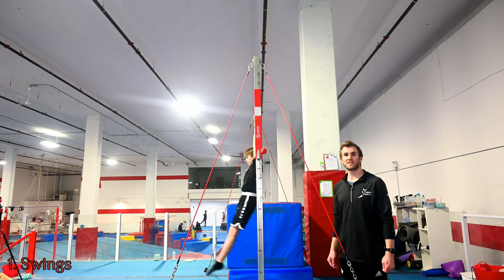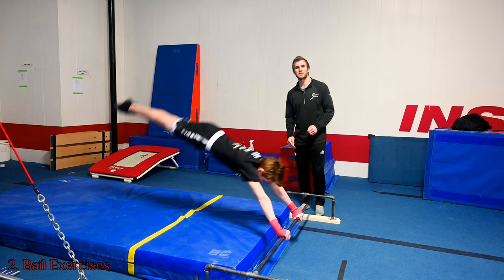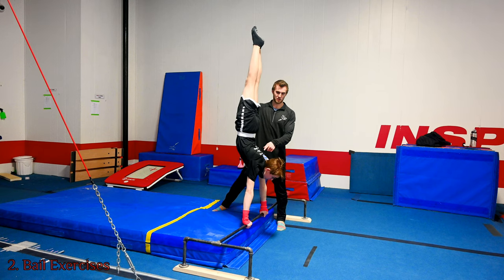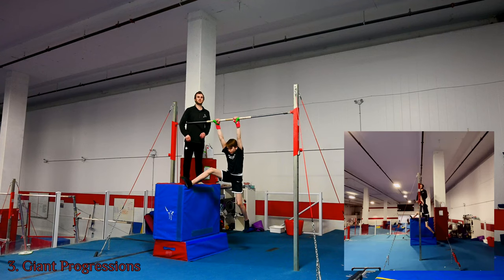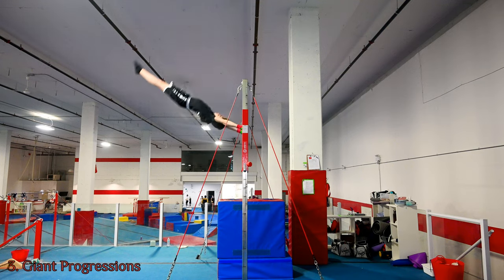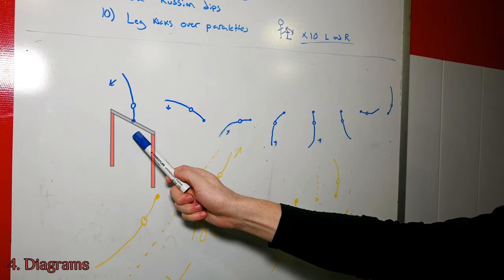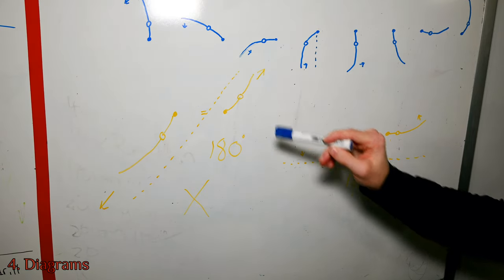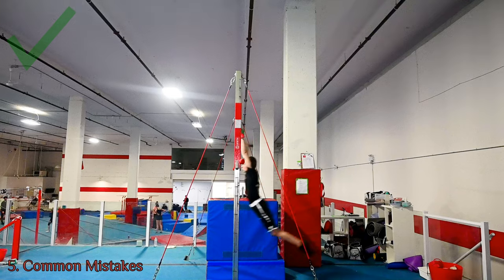How to do a Giant - Inspire Skills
In Inspire Skills, one of our skilled coaches, with the assistance of a skilled competitive gymnast, will give you some tips and drills to do to help learn and master a certain skill.